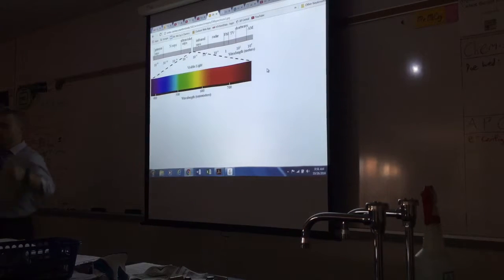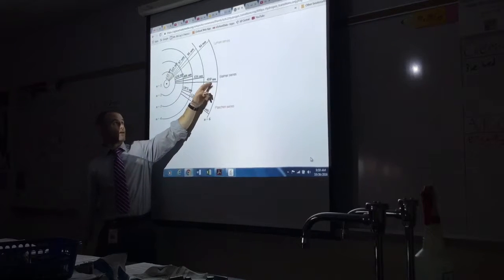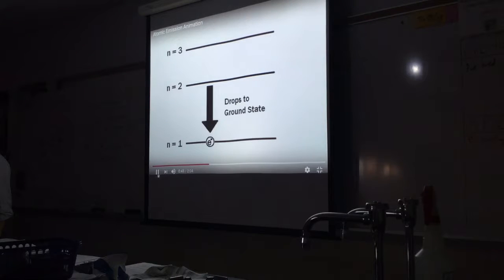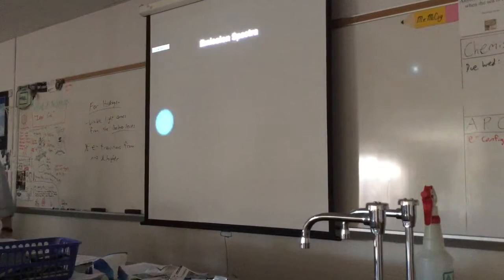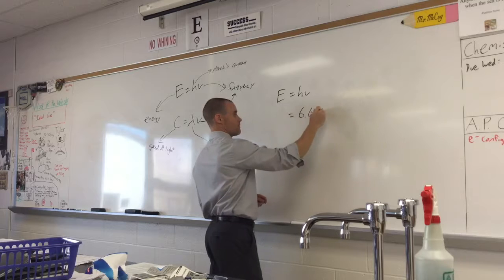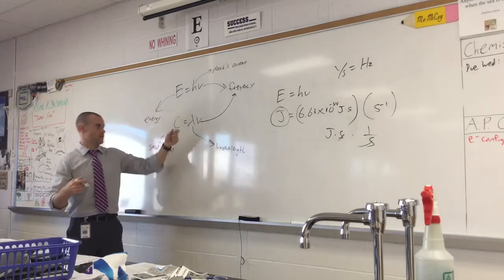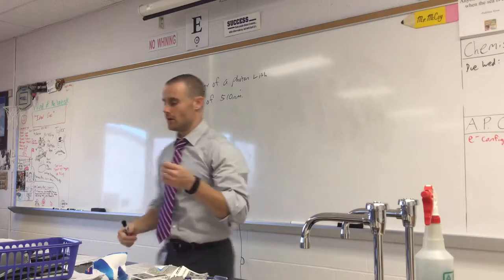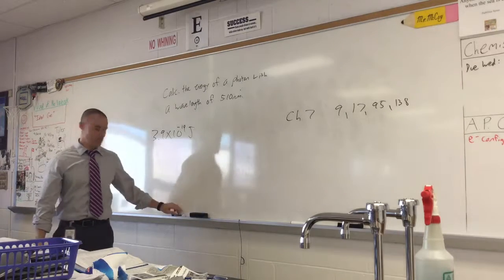10/26/16 per 3 AP chem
Light, emission spectra, E=hv and c=(lambda)v equations